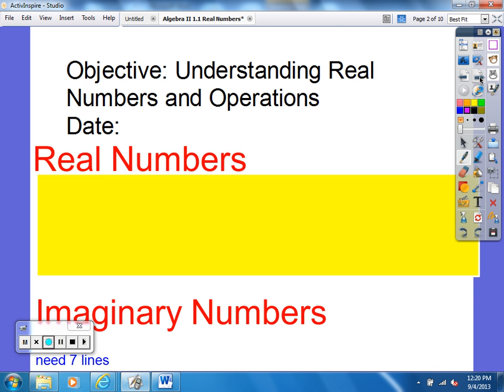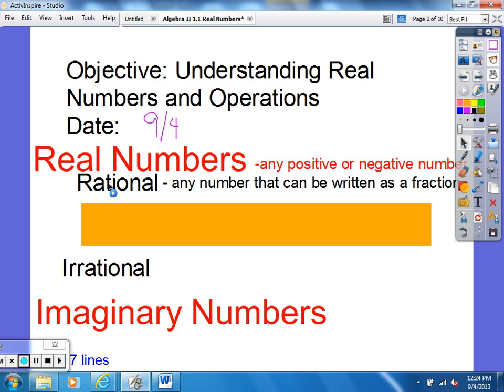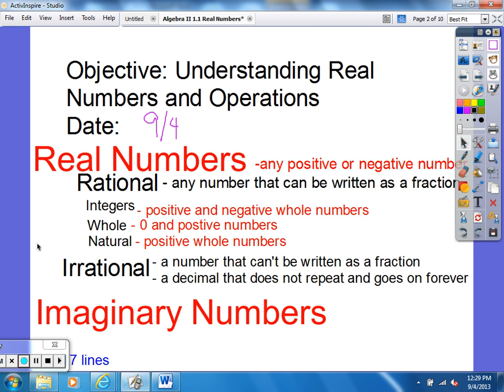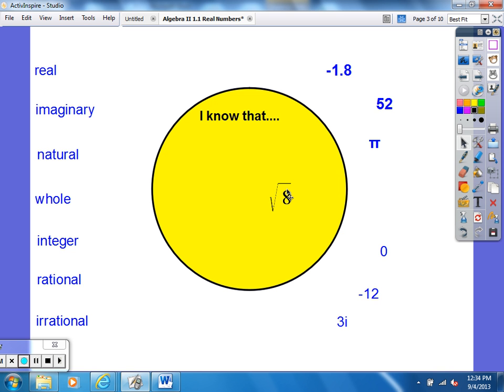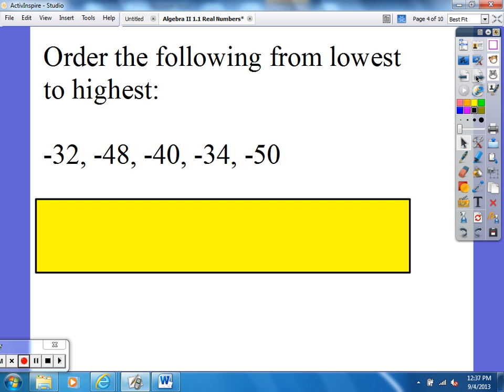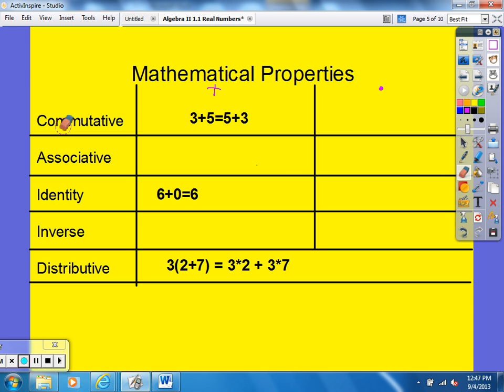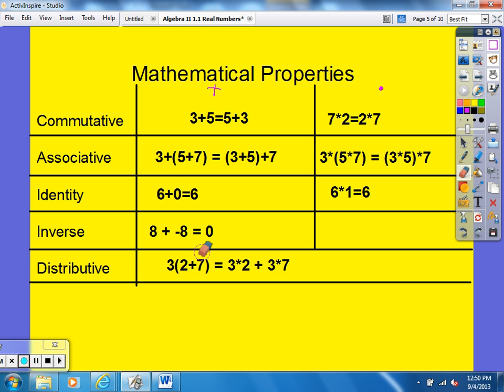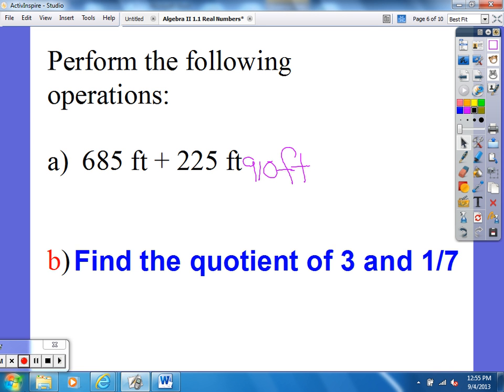Alg 2 Chapter 1 Sections 1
Definitions of real numbers, imaginary, whole, integer, natural and properties